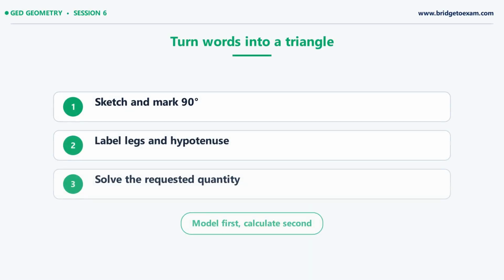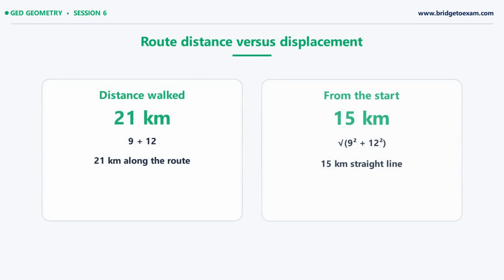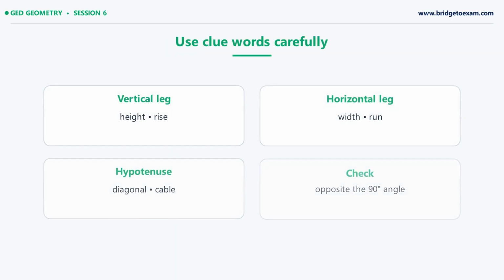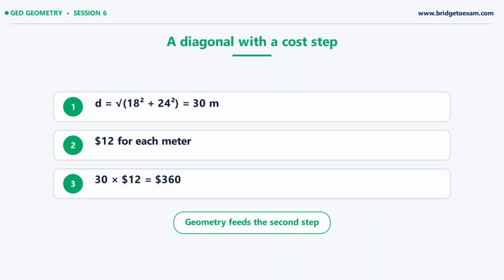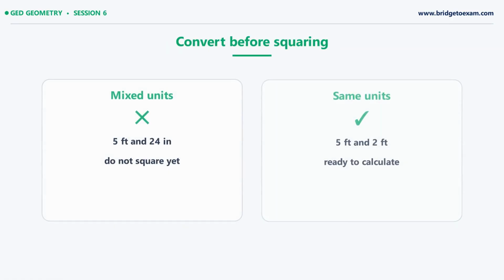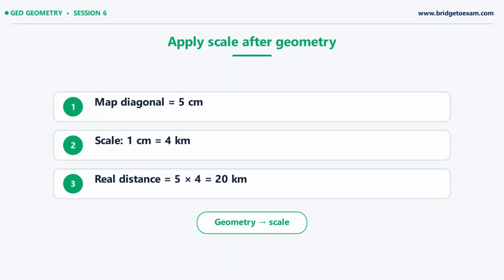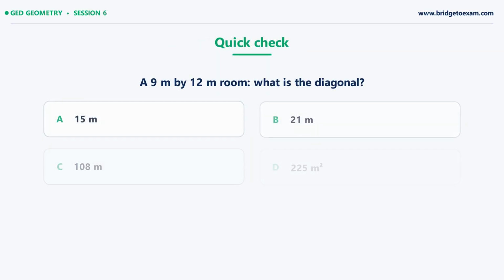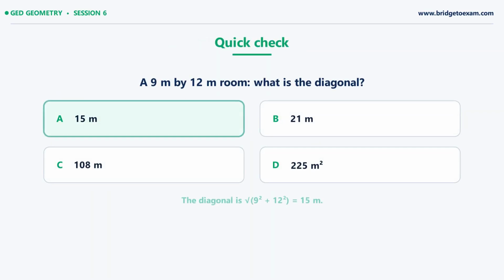Session 06 Real World Pythagorean Problems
"Turn ladders, ramps, rectangular diagonals, and shortest-distance situations into right triangles you can solve. This GED lesson focuses on modeling before calculating.

You will learn to:
• sketch and label perpendicular measurements from a word problem;
• decide whether the unknown is a leg or the hypotenuse;
• ignore information that does not belong in the model;
• distinguish an L-shaped route from straight-line distance; and
• report a practical answer with correct units and rounding.

Use the routine: sketch, label, choose, solve, and verify. Then complete the Session 6 practice and explain what every side represents in context.

Part of the 12-session course: GED® Geometry Mastery: Pythagorean Theorem & Coordinate Geometry